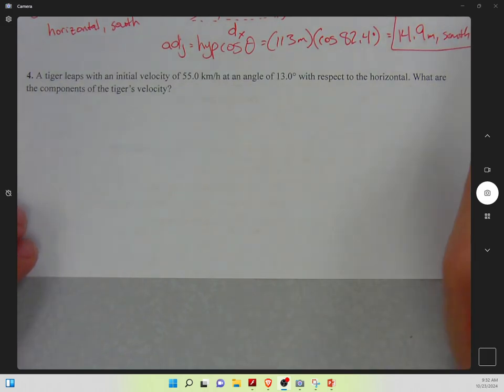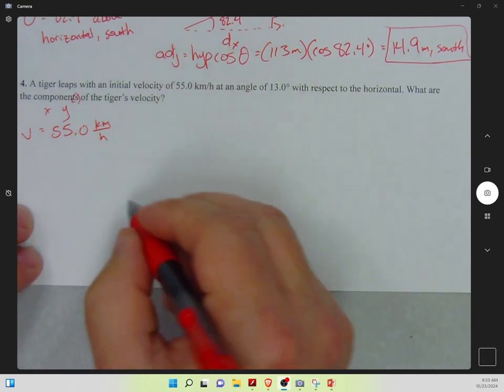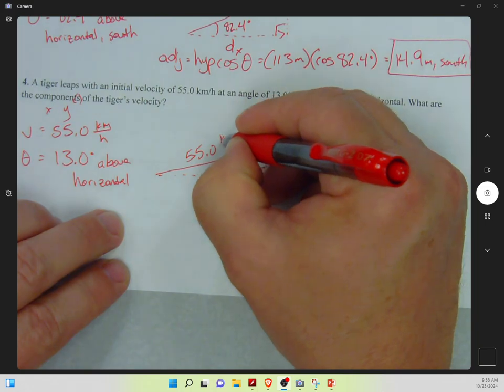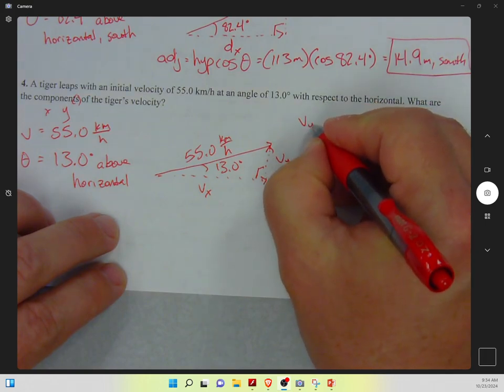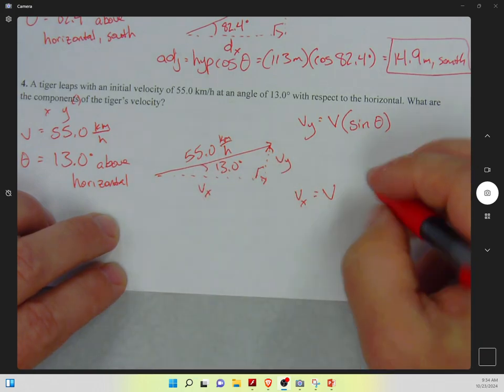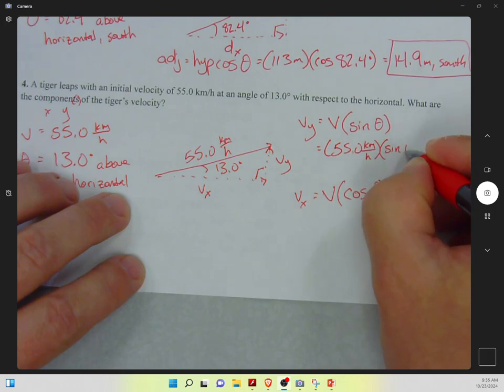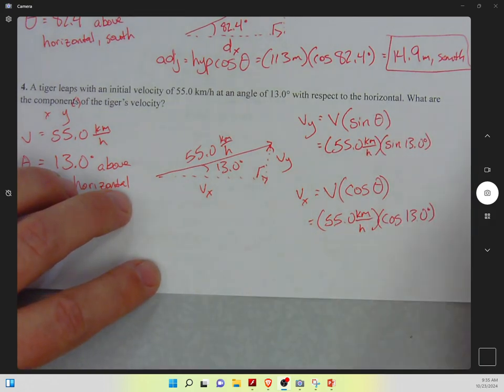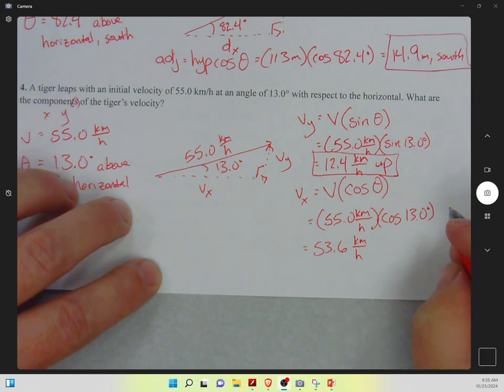Physics HW 3B #4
A tiger leaps with an initial velocity of 55.0 km/h at an angle of 13.0° with respect to the horizontal. What are the components of the tiger’s velocity?